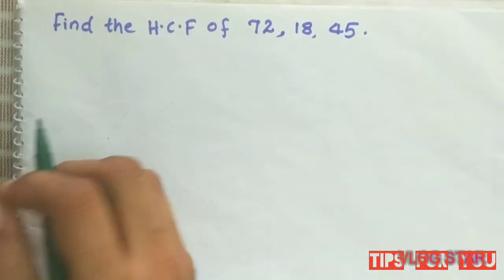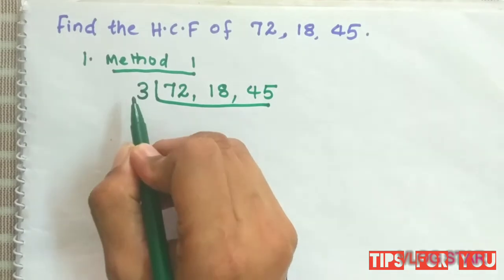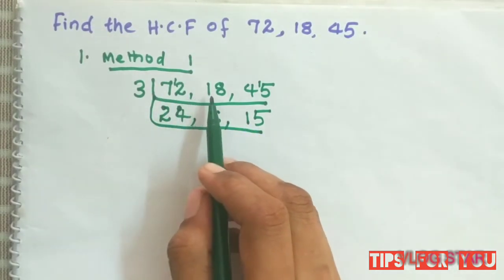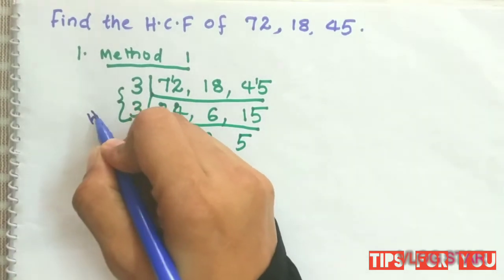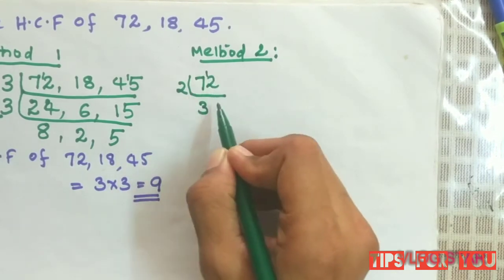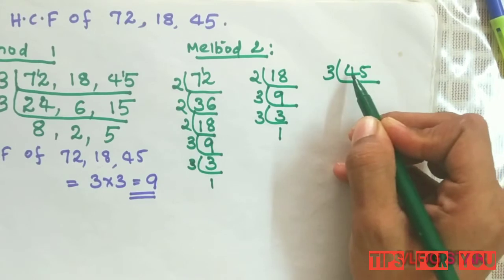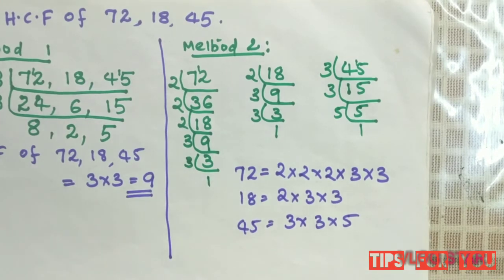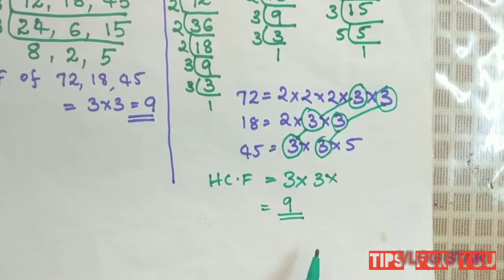Finding HCF of given numbers|easiest method#maths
HCF(Highest Common Factor).this is the two easiest way for finding  HCF.

How to find LCM of given numbers.